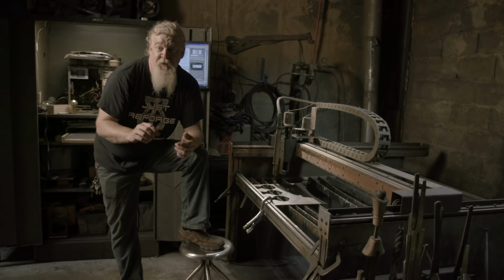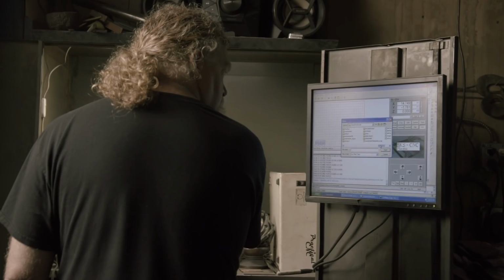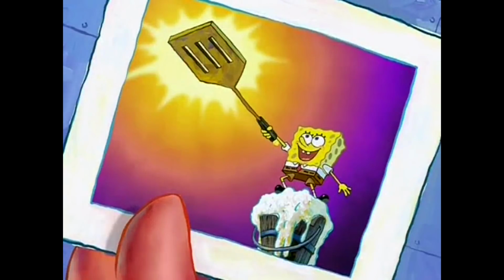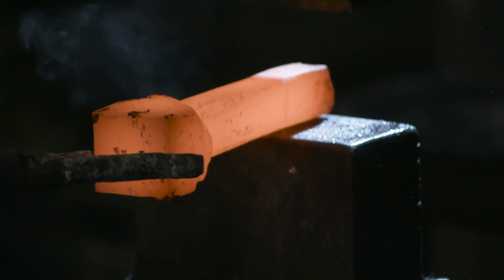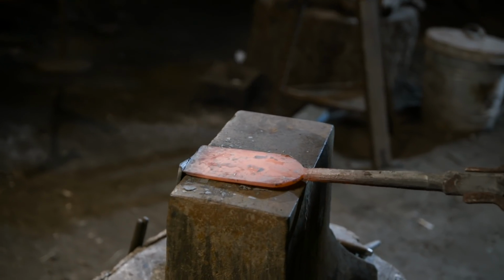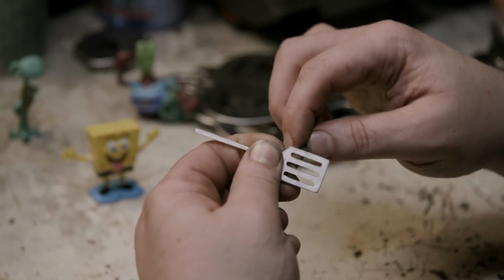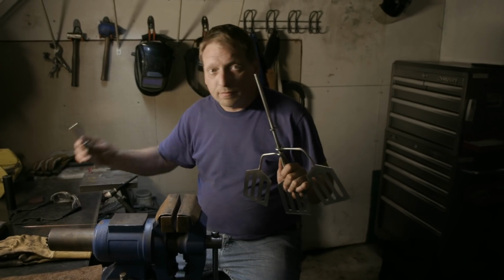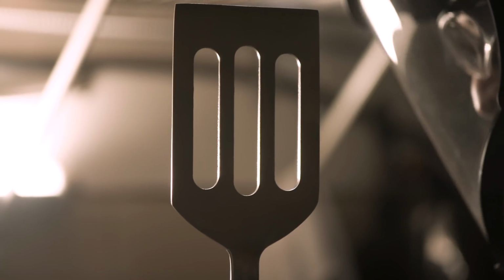Spat, the Hydrodynamic Spatula - SpongeBob SquarePants - MAN AT ARMS: REFORGED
We decided to make a fun item today to celebrate SpongeBob's birthday: Spat, his loving and hard-working spatula. SpongeBob uses Spat to cook the yummy Krabby Patties at the Krusty Krab. Enjoy & thank you for your tremendous support!

Filmed on location at Baltimore Knife and Sword
John Mitchell – Shop forman / Lead fabricator
Ferenc Gregor – Carving and design
Bill Collison- Assistant Blade Grinder
Rick Janney - Smith
Tanner Saslow - Machinist/Knifemaker

Episode Produced and Directed By
Executive producer - Brendan Kennedy

Supervising Producer - Warren Tessler
Office Production Coordinator – Sarah Rivera

Baltimore Forge Crew:
Producer - Kerry Stagmer
Director of Photography - Paulius Kontijevas
Story Producer — Katie Shinsato
Production Manager – Patricia Parris
Runner/PA – Tori Markham
Camera Op – Chris Mariles
Set Medic – Kevin Dugard
1st AC – Jason Remeikis
2nd AC – Michael "MJ" Johnson
DIT - Nate Spivey
Gaffer – Steve Scott
Grip – Jeff Calloway

Post Production:
Lead Editors – Stephen Erdmann
Post Sound – Anthony Vanchure
Director of Post Production - Michael Gallagher